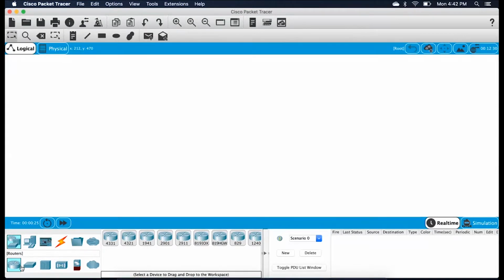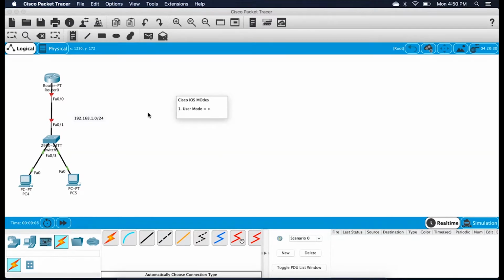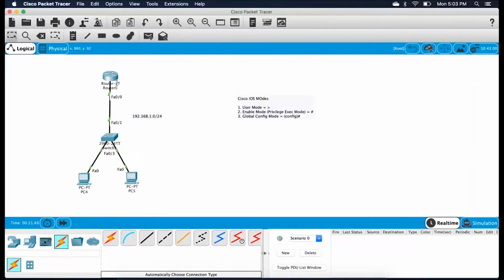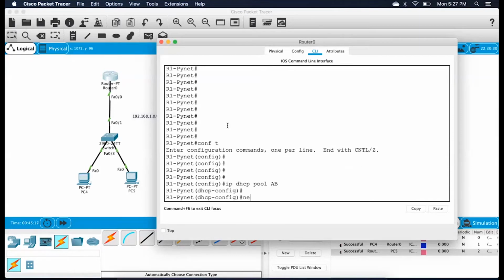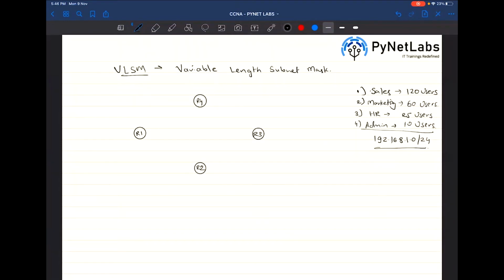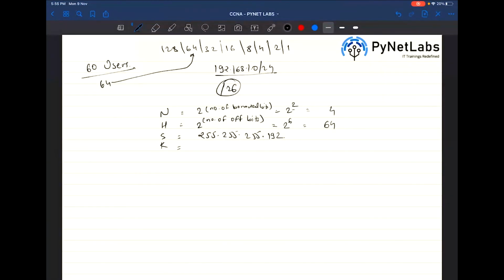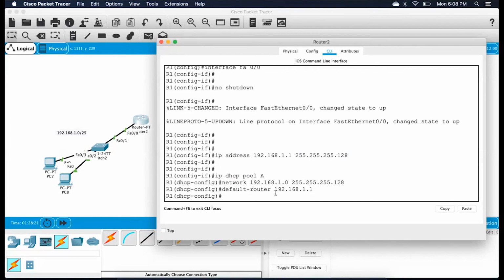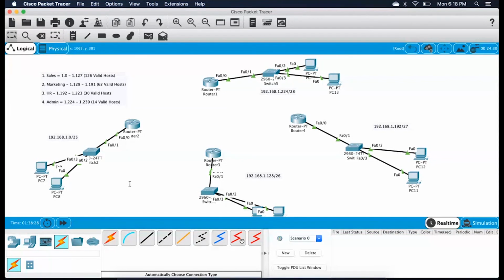Networking Lecture: DHCP, VLSM & IOS Modes | CCNA Day 5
In this video, we will learn DHCP as part of the CCNA 200-301 course.

This video is designed for beginners who want to understand networking concepts step-by-step and build a strong foundation for CCNA certification.

CCNA Course Day 5 includes understanding of DHCP, VLSM, and Command of IOS Modes. The Day5 of free CCNA training consists of a deep understanding of Cisco IOS modes and their purpose. But this isn’t it! Please go through the full tutorial to understand DHCP, VLSM, and their needs in detail.

Some of the major highlights of Day 5 of free CCNA Training are:

👩‍💻 What is DHCP, and why do we need them?
👩‍💻 How to configure a fast Ethernet port to a switch?
👩‍💻 What is Cisco IOS Modes?
👩‍💻 How to change the name of the router in the Global Config. Mode?
👩‍💻 How to turn a router “ON”?
👩‍💻 How to configure IP to routers in a Network?
👩‍💻 What is DHCP, and how to configure DHCP servers over a Router?
👩‍💻 What is VLSM (Variable Length Subnet Mask)?
👩‍💻 How do VLSM works?

We hope after watching this video, you have your answers to the above-listed questions! And if you have more of them, then you can reach our technical doubt group over Telegram.

 🆘 Helpline Connect:-